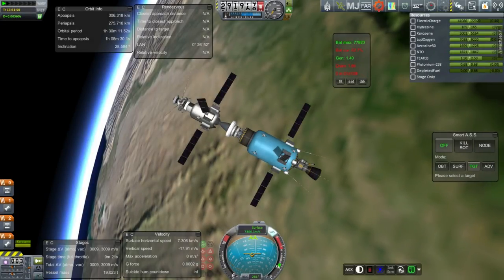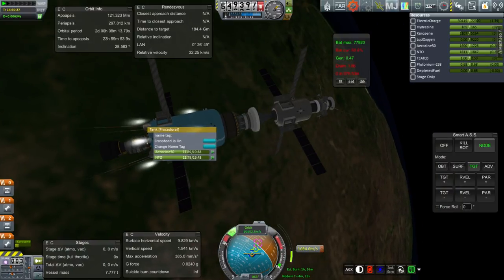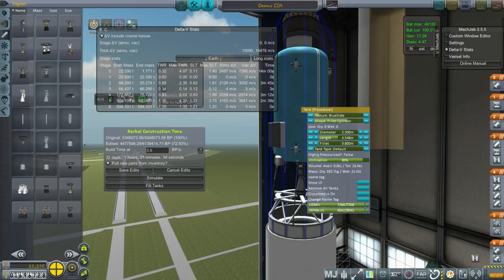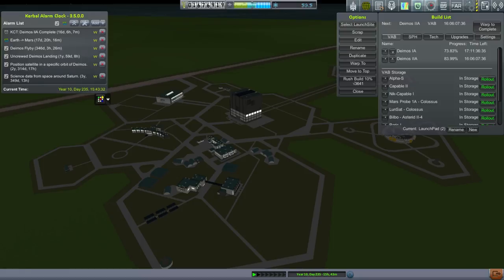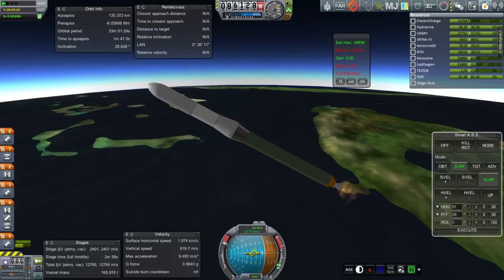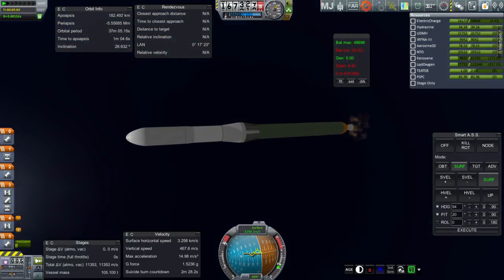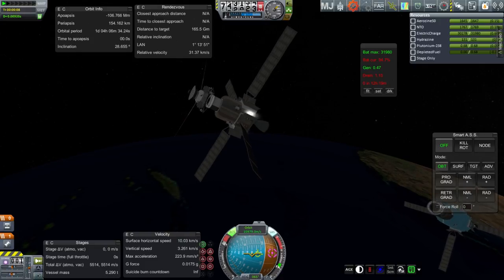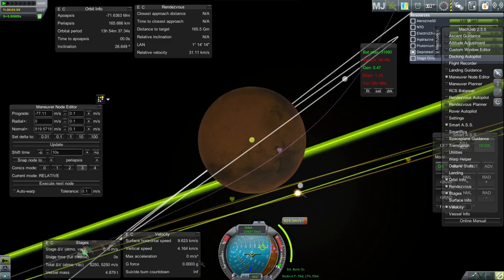Realism Overhaul in KSP 1.0.5 - 33 - Deimos Part 2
I embark on a mission to fulfill four contracts including a docking, getting a probe into Deimos orbit, and a Deimos landing.